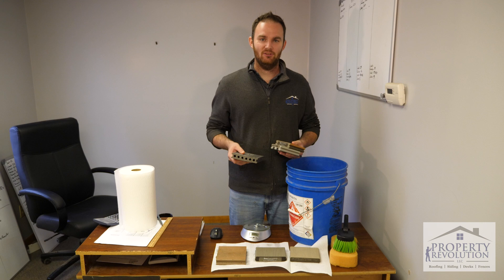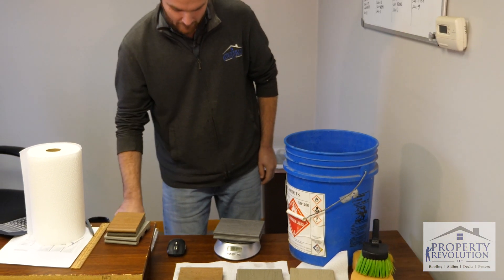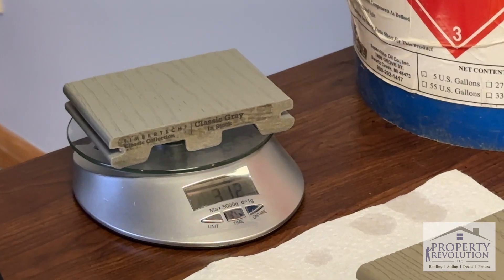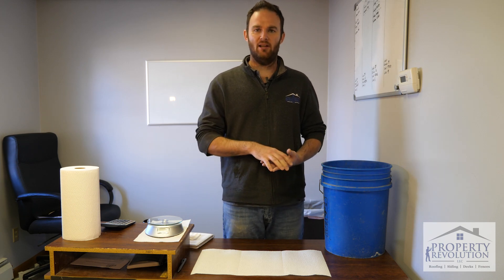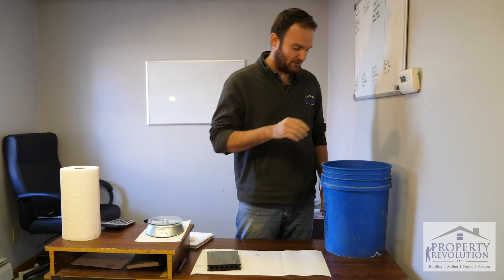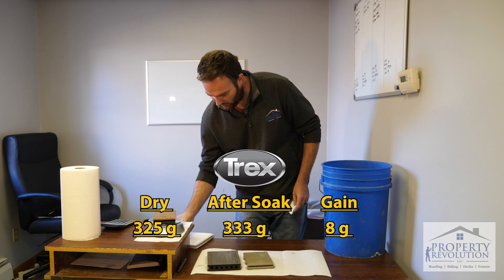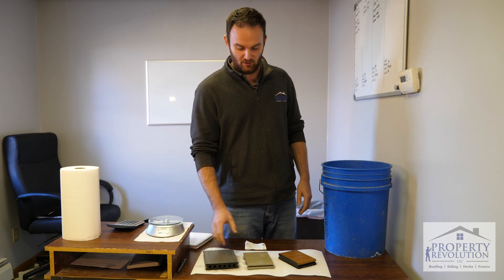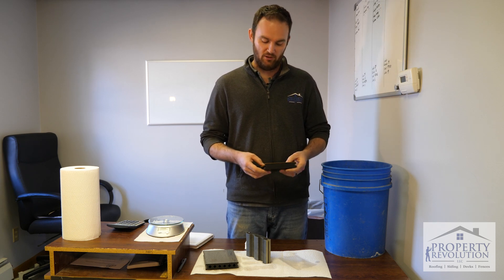TREX vs TimberTech vs TruNorth | Soak Test | Composite Deck Board Comparison | 2023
Watch Curt Visser compare samples from two of our best composite deck board manufacturers and another from a big competitor in this Soak Test video (Part 3)!

Trex vs TimberTech vs TruNorth - Soak Test
00:00 Intro
00:07 Trex, TruNorth, TimeberTech, Soak Test Comparison Details
00:046 TruNorth Sample Composite Deck Board - Weigh-In and Dunk
01:13 TREX Sample Composite Deck Board - Weigh-In and Dunk
01:39 TimberTechh Sample Composite Deck Board - Weigh-In and Dunk
02:03 Weigh-In and Dunk recap
02:20 One Week Later...
02:24 After 7 Days Submerged Details
03:00 TruNorth - Wet Weight
03:39 TimberTech - Wet Weight
04:07 TREX - Wet Weight
04:28 Soak Test Results Recap Details
04:45 TruNorth - Weight Gain By Percentage Results
05:10 TimberTechh - Weight Gain By Percentage Results
05:22 TREX - Weight Gain By Percentage Results
05:33 Soak Test Results Recap and Closing Details
06:14 We Hope This Helps You In Your Decision-Making Process
06:20 Outro